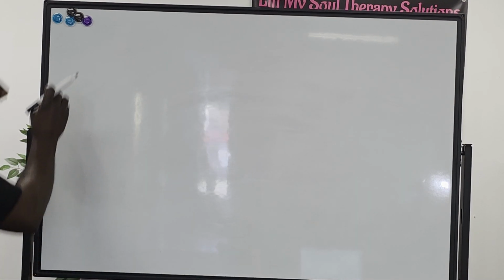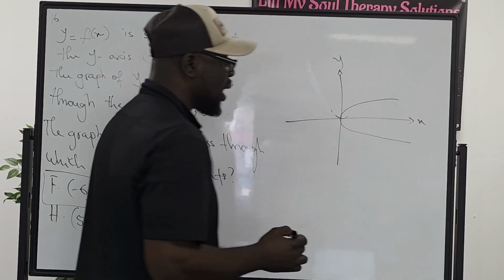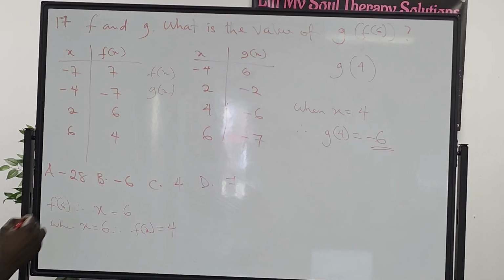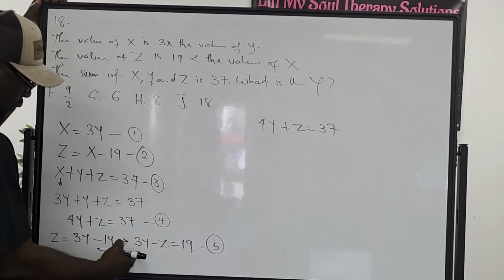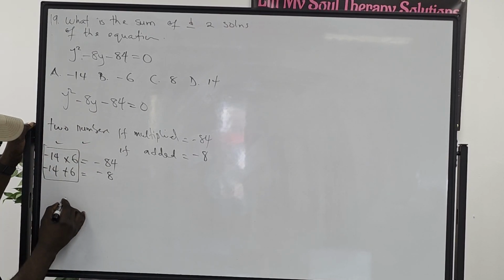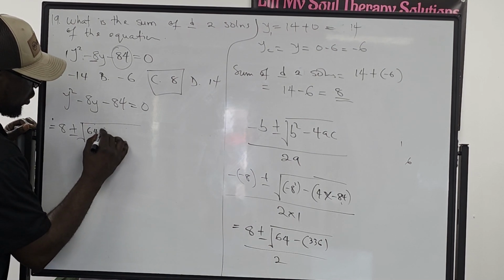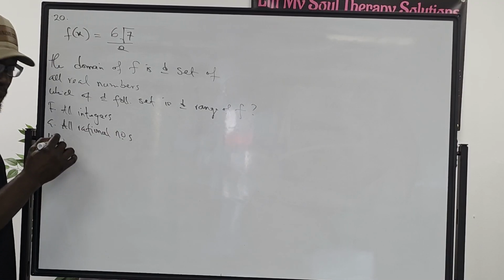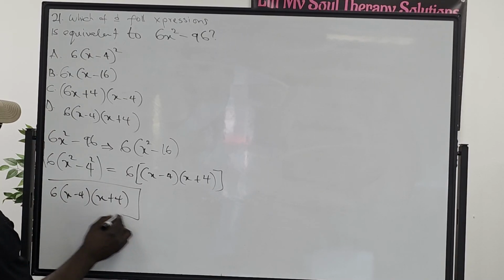2025-2026 Enhanced ACT Math: Strategy Guide | Practice Test Solutions PART 13